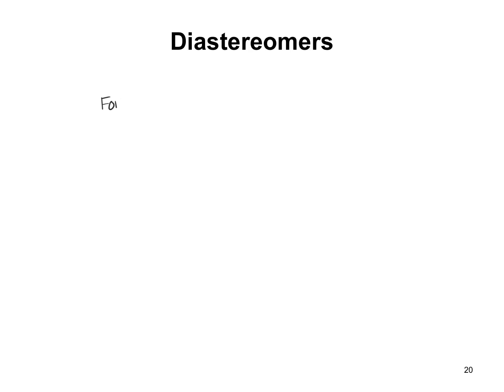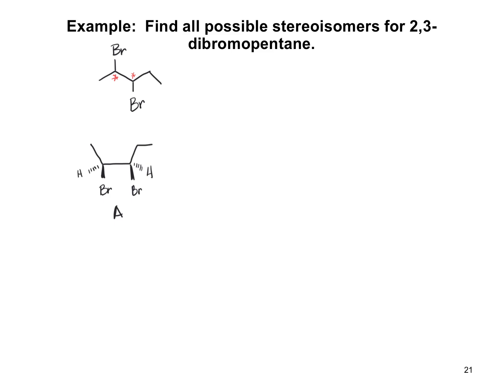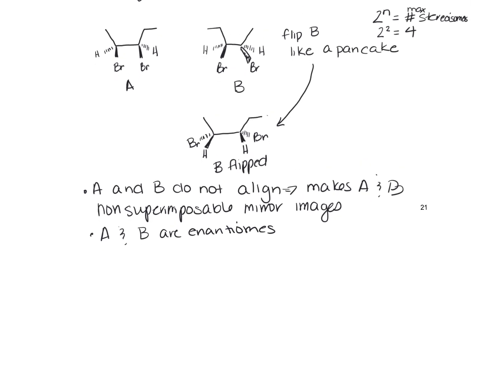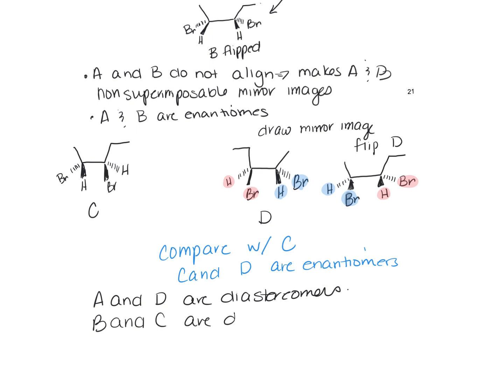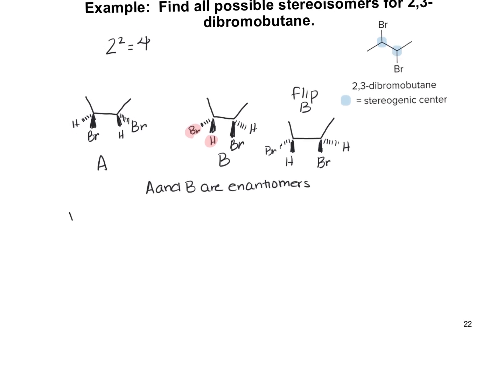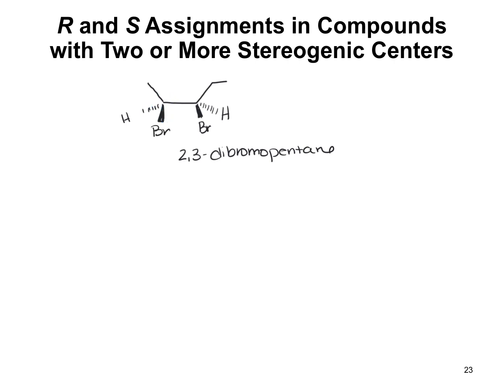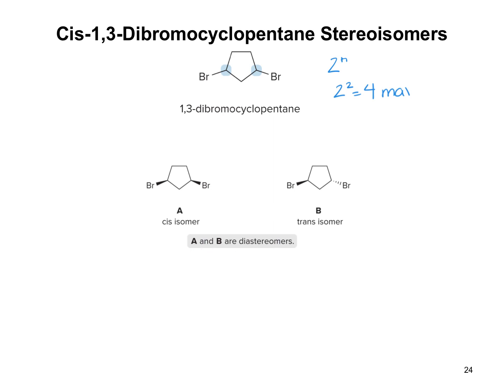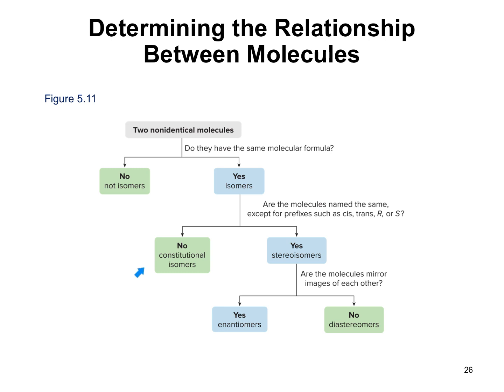3010 Ch05 diastereomers